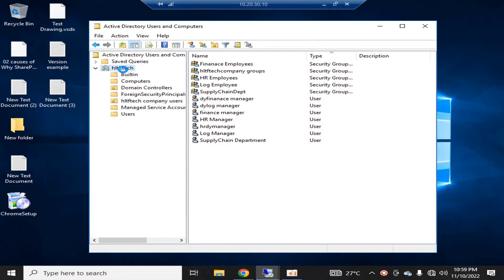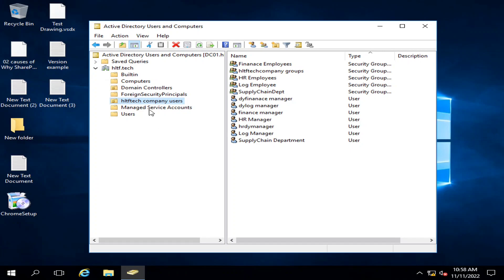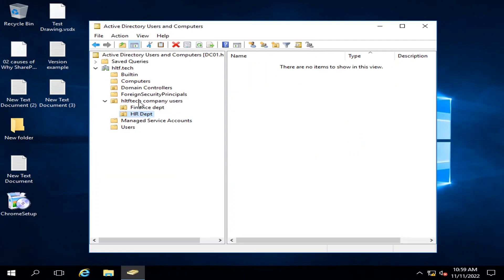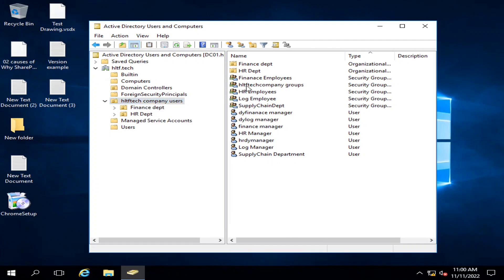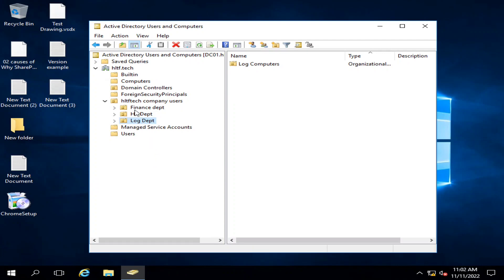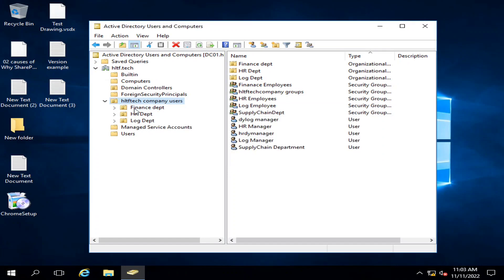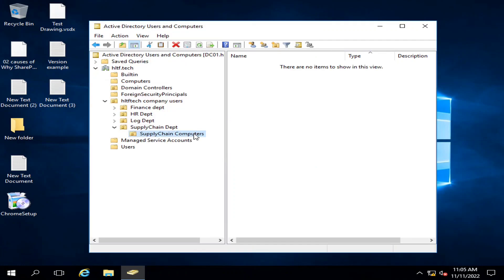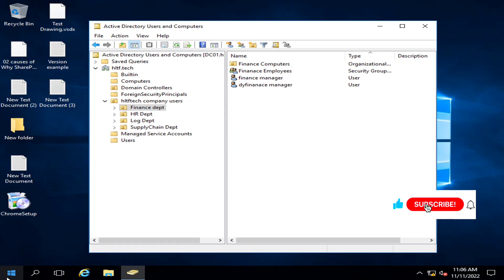how to create organizational units in active directory | Active directory users & computers |domain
how to create organizational units in active directory | Active directory users and computers

Microsoft Active directory | organizational units | users and computers in active directory | group policy objects | group pilicy editiors | group policy objects | ldap | dsa.msc